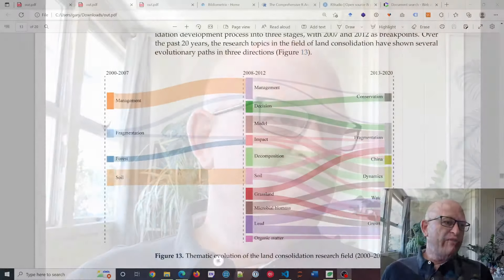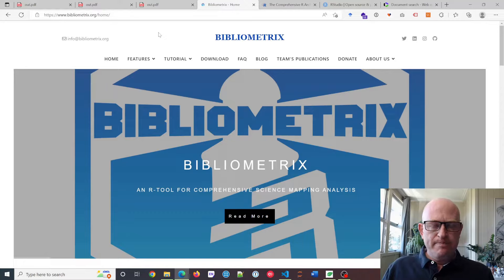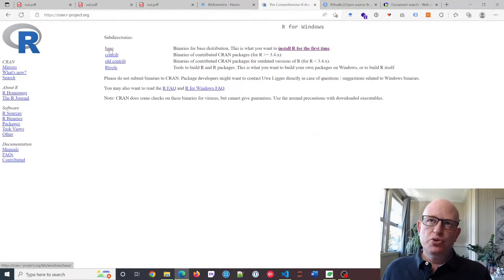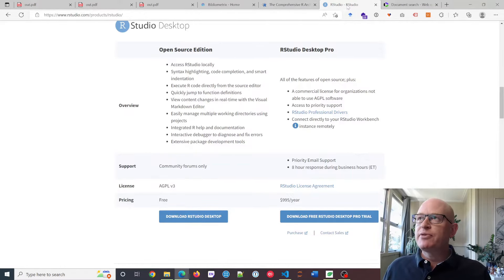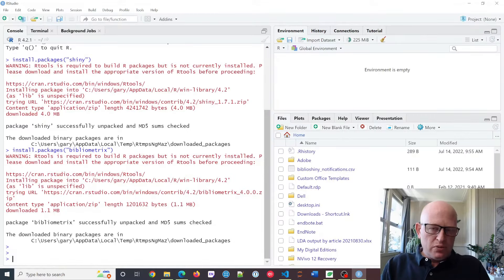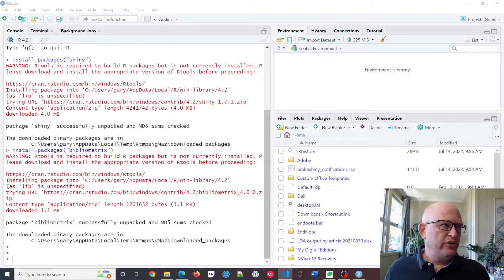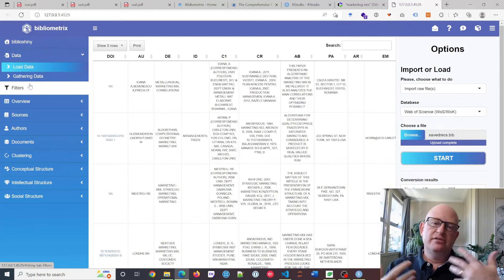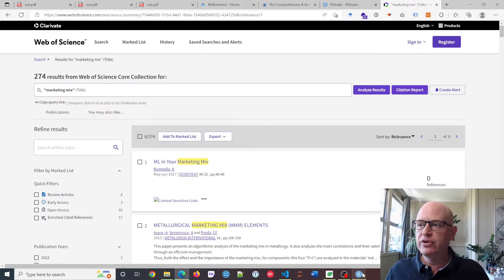💯Learn to use Bibliometrix for Simple and Powerful Literature Analysis (and Great Charts)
Improve your understanding and presentation of your field of study with this Bibliometrix tutorial. This tutorial shows how students and researchers can perform scientometric and bibliometric analysis using bibliometrix without coding.

for tips to speed up Bibliometrix *

If you are undertaking a literature review for university, college or high school you need to understand the relationships between literature in your research or study field, these instructions will help generate meaning and analysis from your body of literature.

It is very common for students to perform literature reviews and include an understanding of the literature. Bibliometric analysis is a valuable tool for students who want to better understand the research landscape in their field. Gary, a PhD candidate, shows how to use the Bibliometrix package to analyse small or large sets of literature.

The following is the code I use in the video for further instructions)
install.packages("shiny")
install.packages("bibliometrix")

library(bibliometrix)
biblioshiny()

-- If you're undertaking a PRISMA systematic literature review (SLR) using EndNote then this tutorial will help